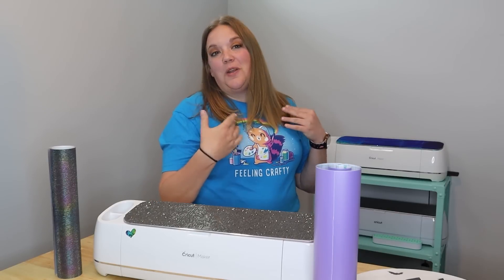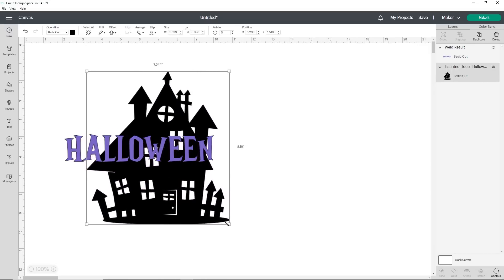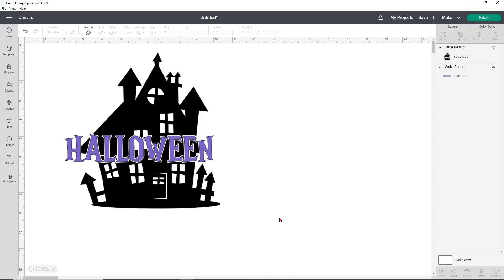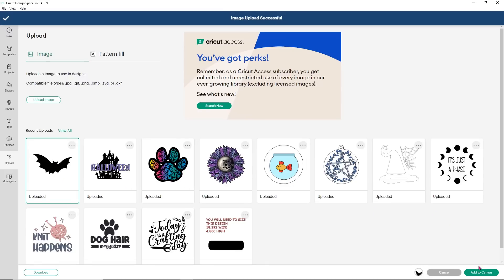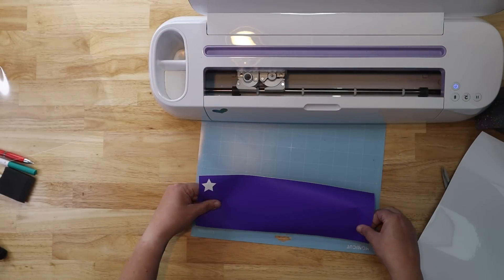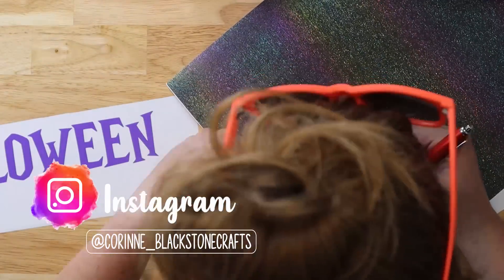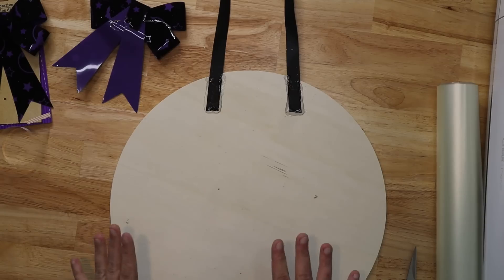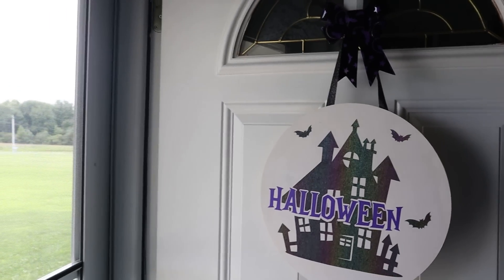Applying vinyl in a new way to me using Teckwrap - Creative Fabrica all access designs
I know we have all had a project we were so excited to make only to struggle with it. Well this is that project for me. But using some skills I have learned over the years and just going for it allowed me to finish the project and it looks amazing!

Come and learn a new way to apply vinyl when you are struggling with transfer tape and maybe laugh a little as I struggle with this one!

HOT GLUE GUN